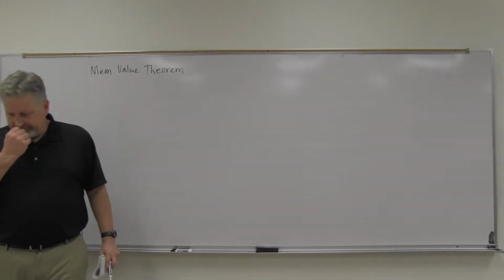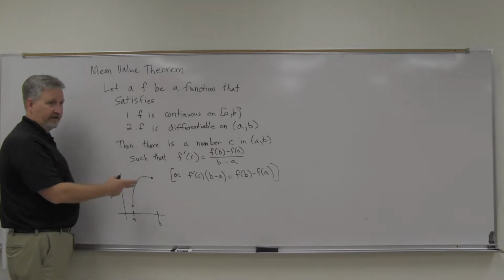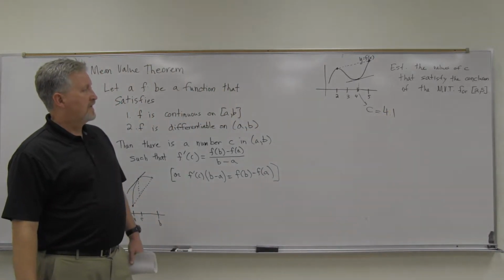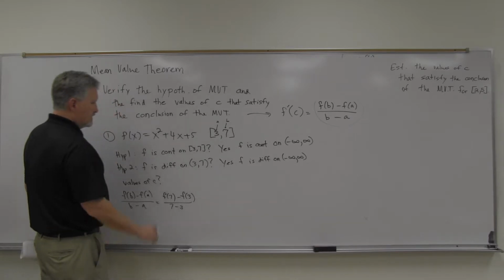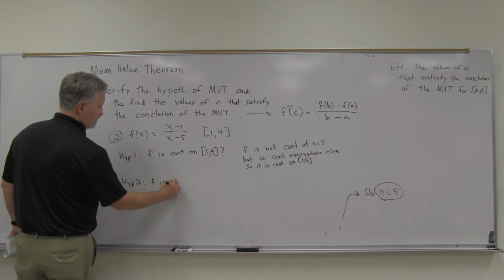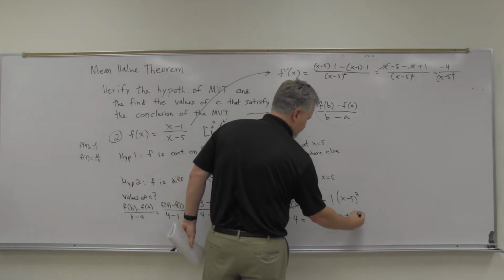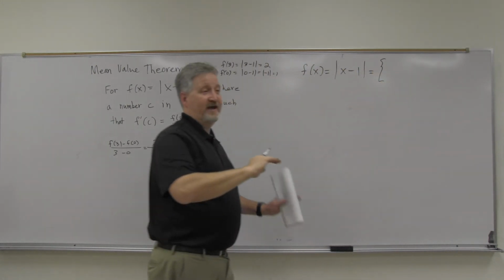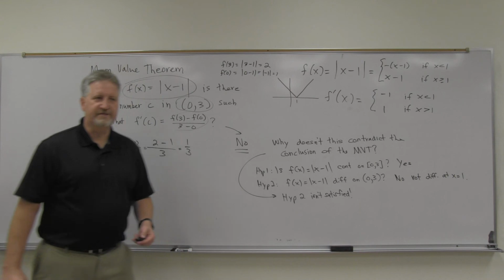MTH 261 Sec 3.2b The Mean Value Theorem